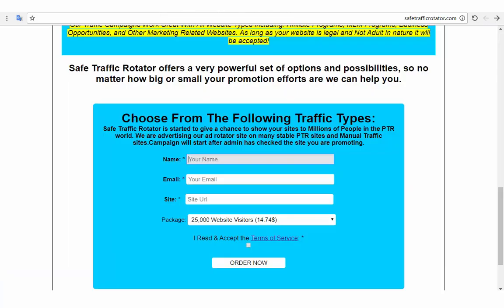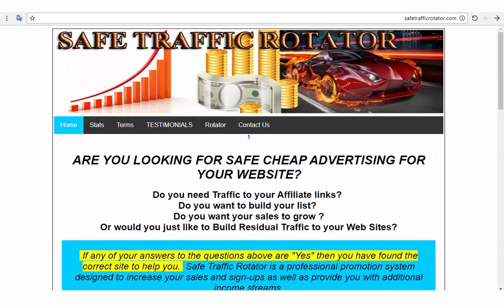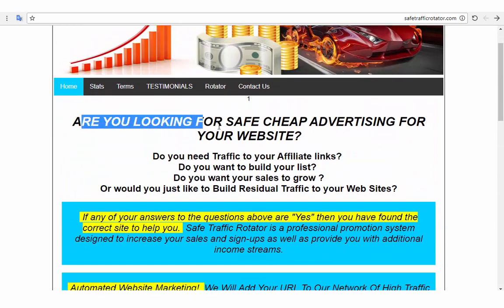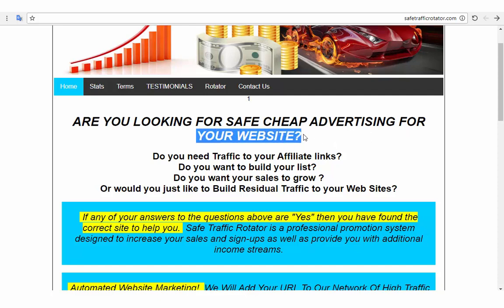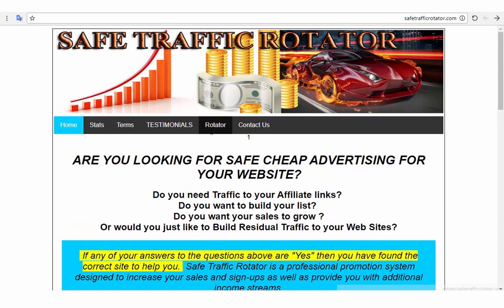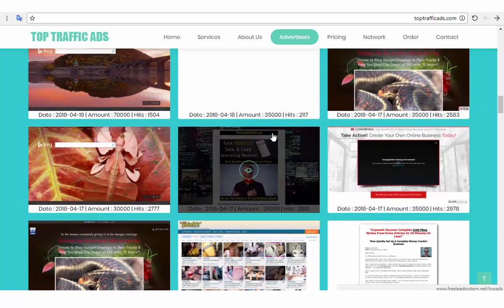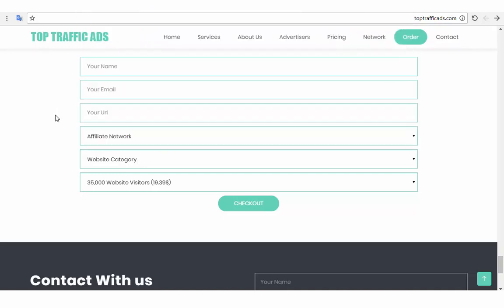Top Traffic Source To Make 300$ Per Day While You Sleeping